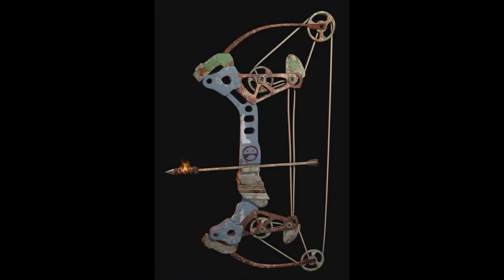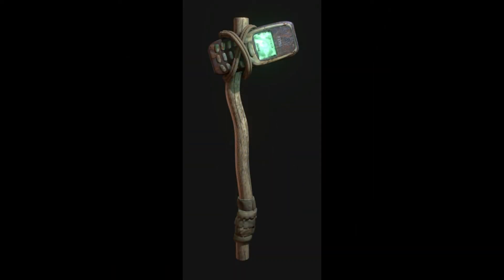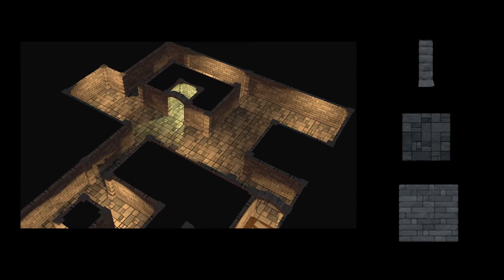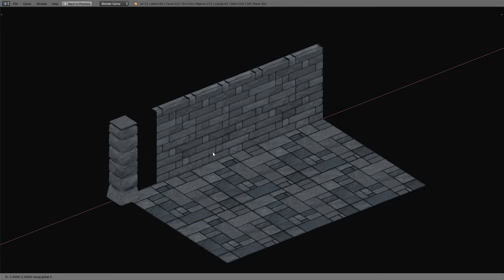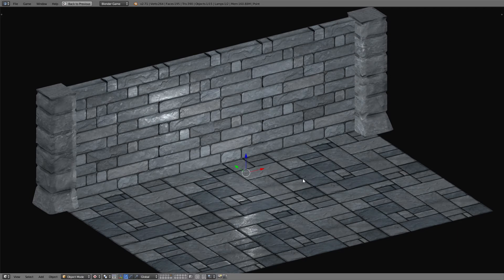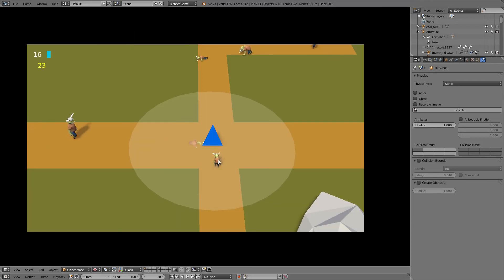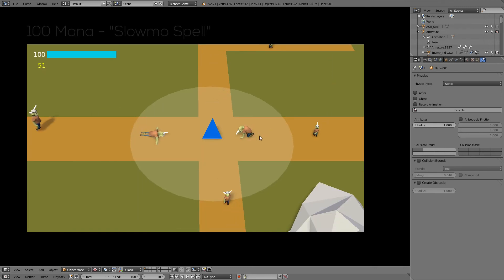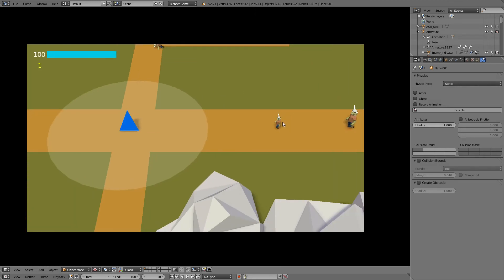UPDATE #2 - Upcomming tutorials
A quick update on what the game asset tutorials will be about, as well as the bge tutorials.